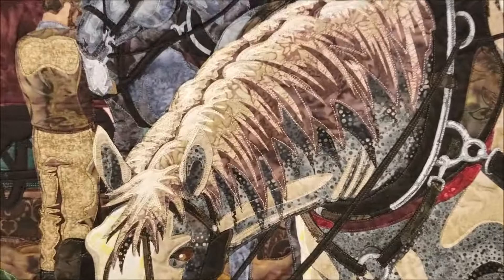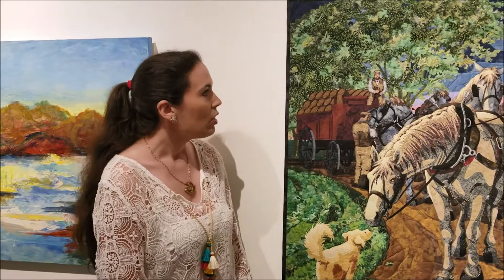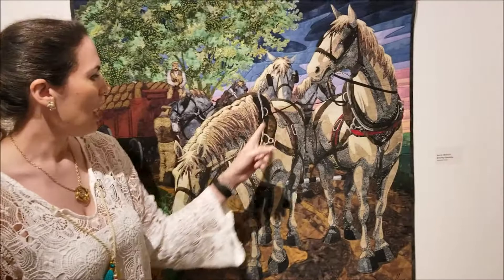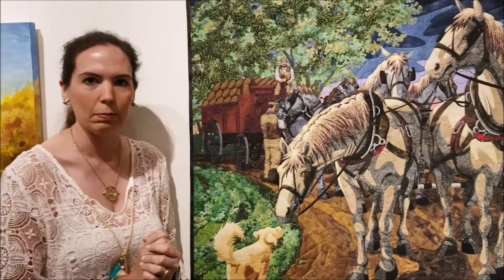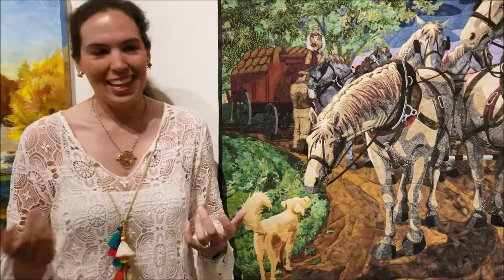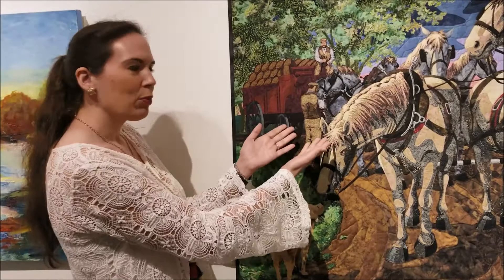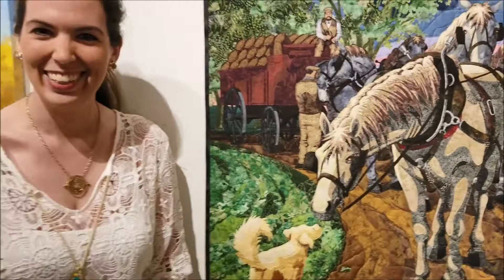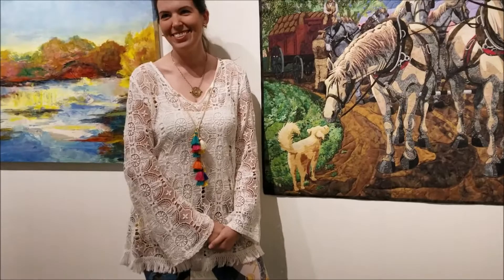Kestrel Michaud quilt artist 3 may 19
This fabulous artist "paints" with cloth!!